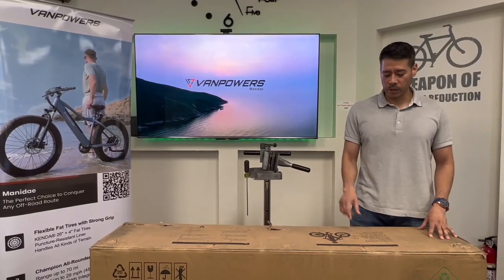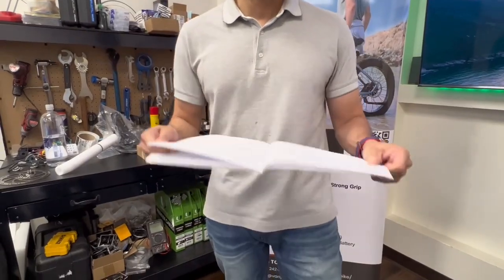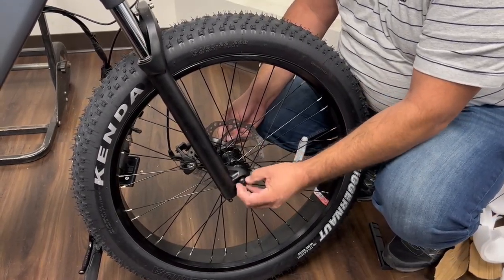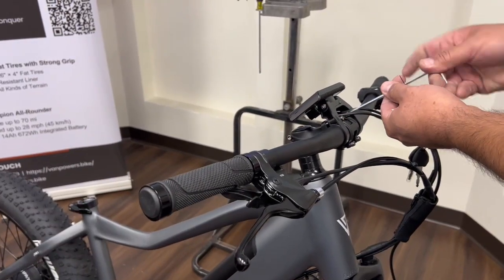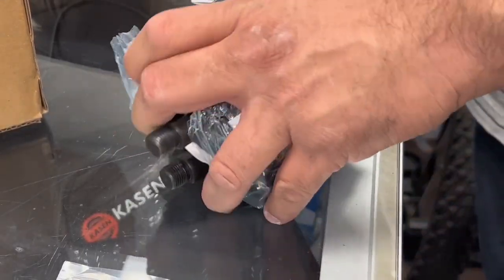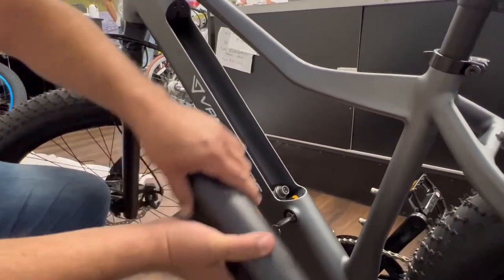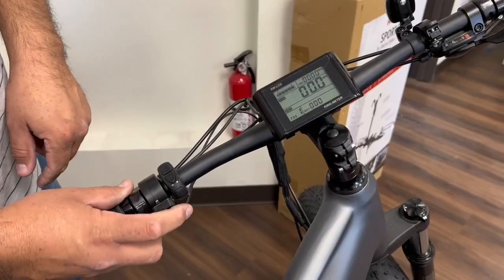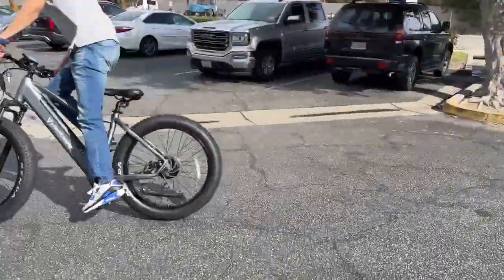Manidae: How To Assemble Your Manidae | Vanpowers Bike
THIS VIDEO SHOWS THE ASSEMBLY INSTRUCTIONS FOR MANIDAE
Follow our colleagues to learn how to assemble our Manidae.
We look forward to all of you receiving your bikes and cant wait to hear from you about them.
A few short reminders before you begin assembling your bike:
- Don't throw anything away until your bike is completely assembled.
- Avoid over-tightening any of the bike's components.

Do you have additional questions for us?